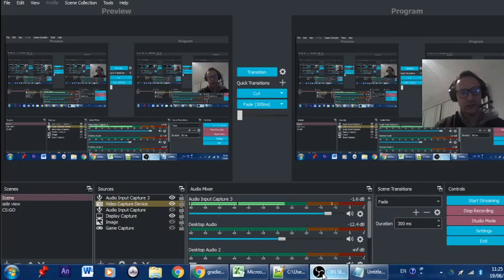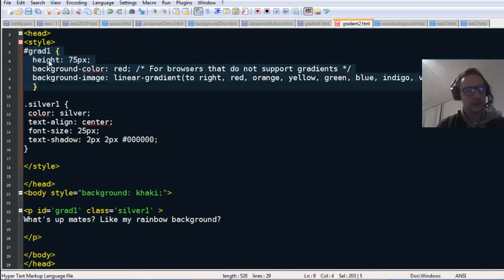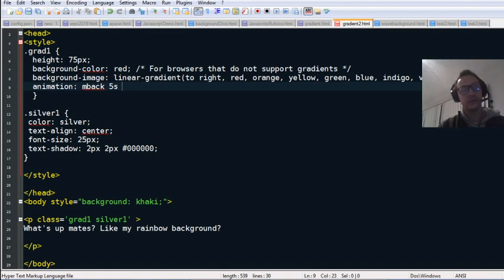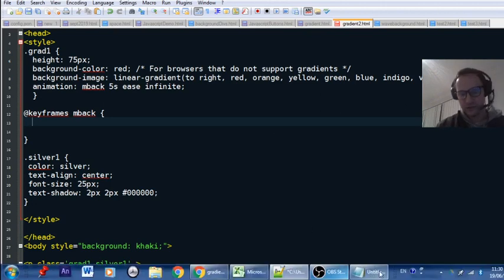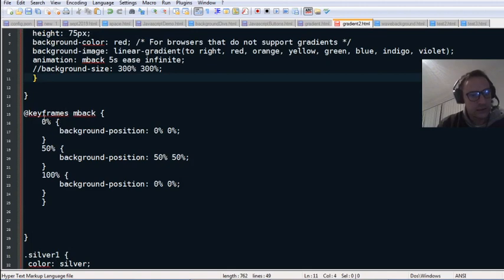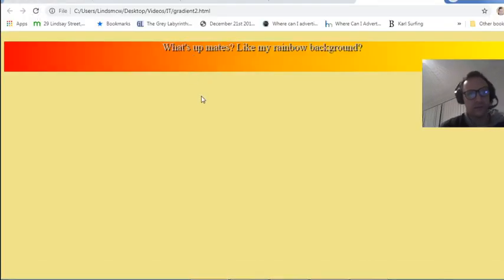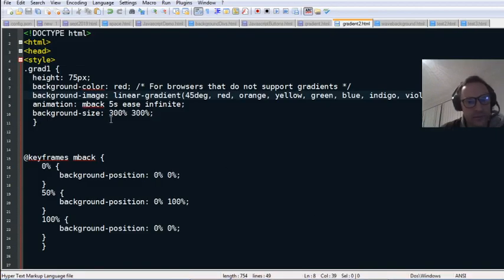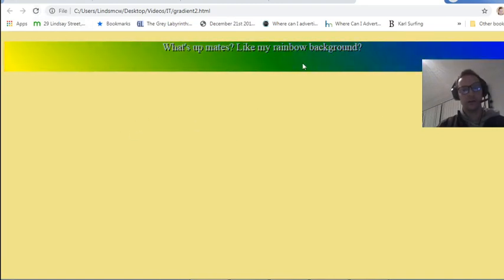How to animate your webpage background.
In a previous video I looked at changing the background color of a web page. In this video we take off where that ended and make the gradient background an animated background.